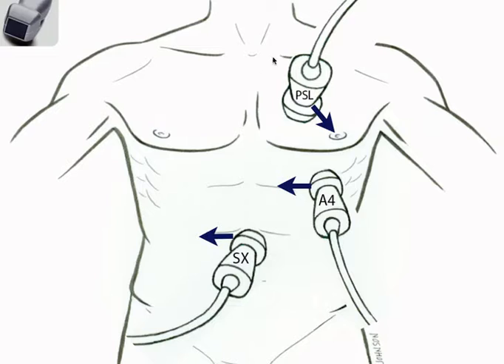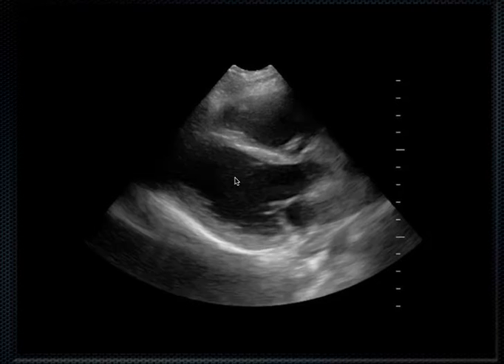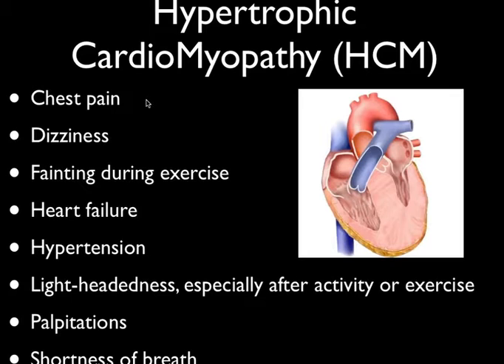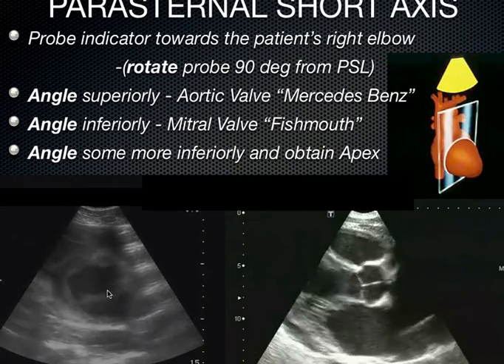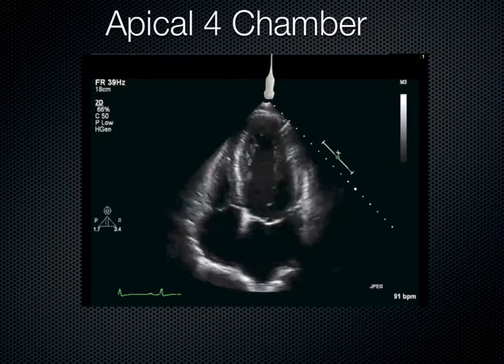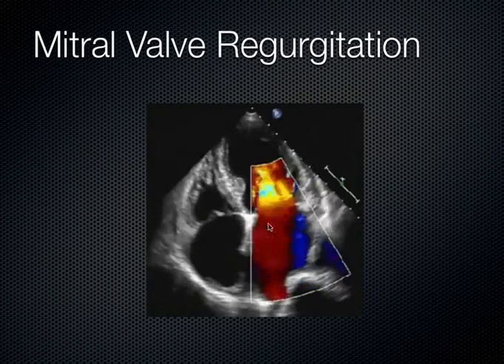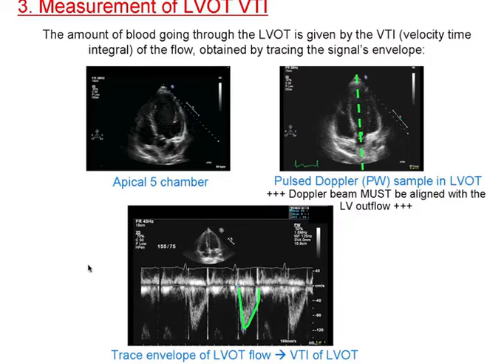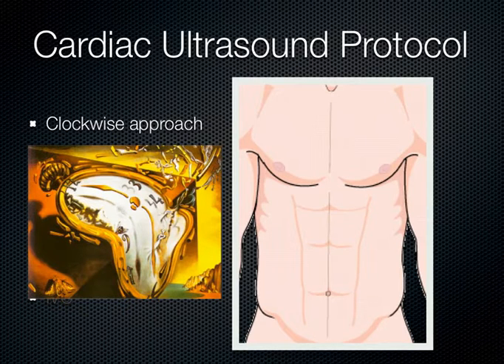SIÊU ÂM KIỂU MỸ BÀI 9: SIÊU ÂM TIM (CF1 US Session II Cardiac)